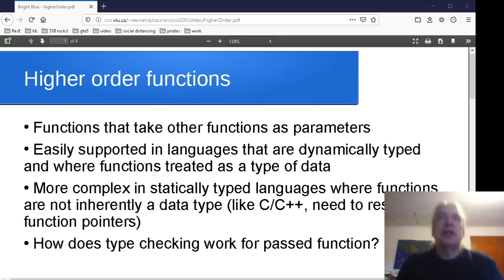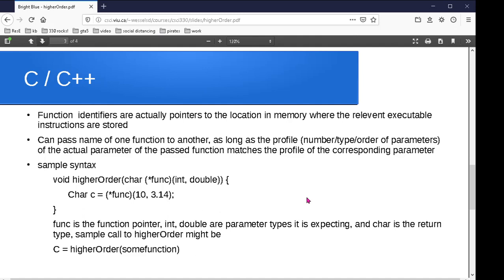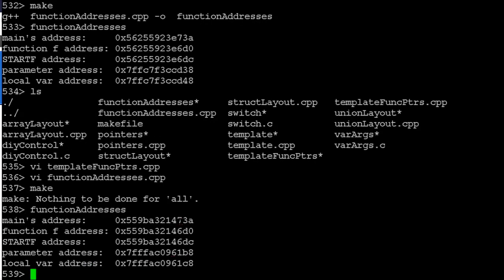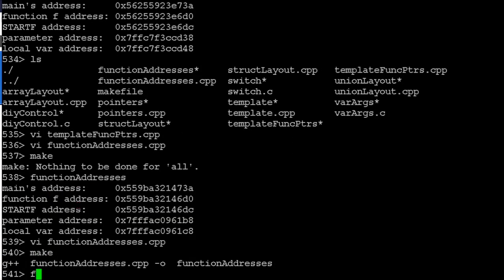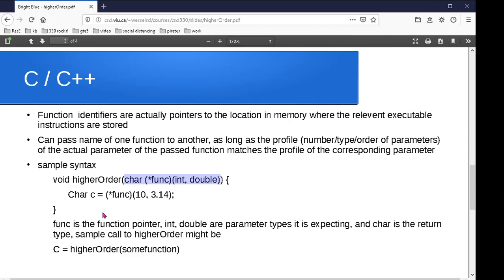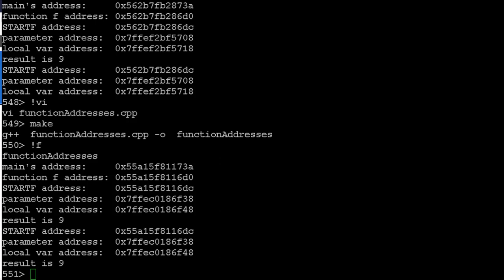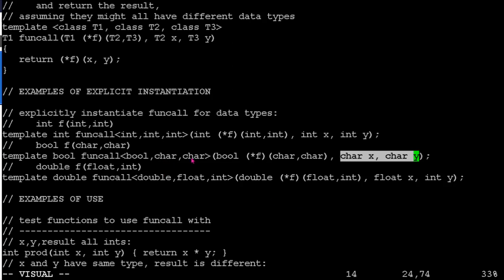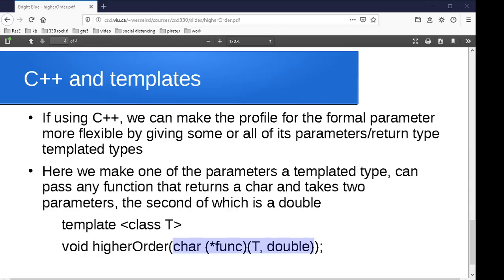Higher order functions in C/C++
In this video we look at techniques for emulating higher order functions in C, (using function pointers) and in C++ (using templated function pointers).  We consider the syntax and implementation issues, and contrast these techniques with the support for higher order functions in languages like lisp.